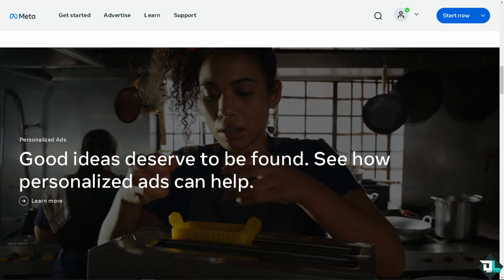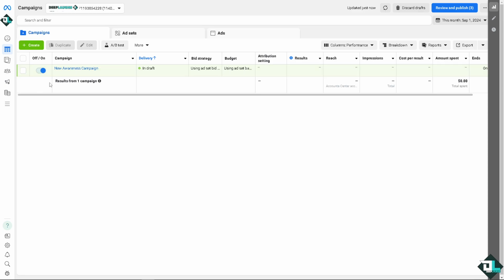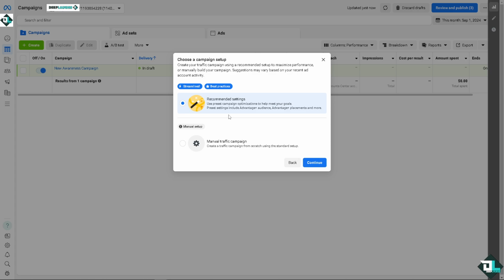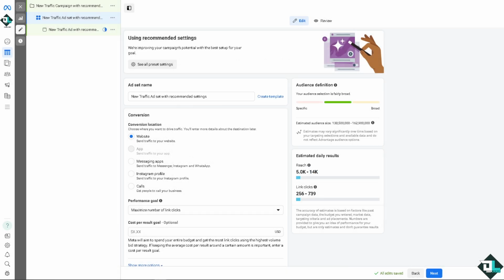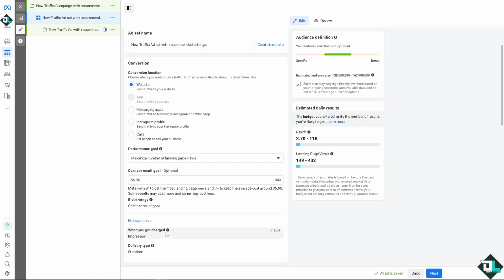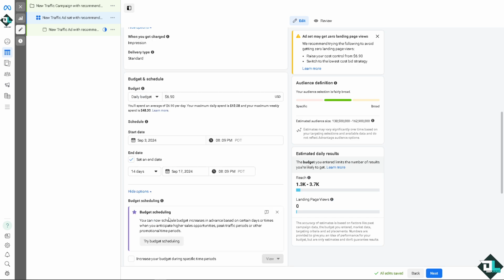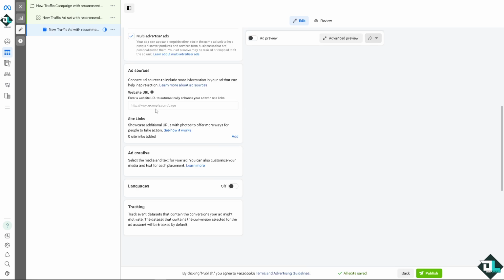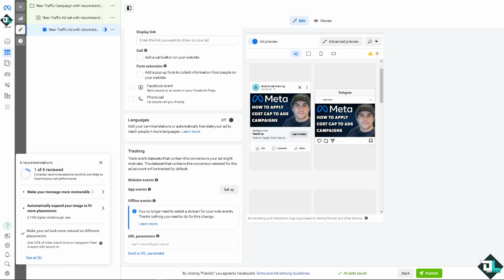How to Apply Cost Cap to Meta Ads Campaigns (Facebook/Instagram Campaigns)